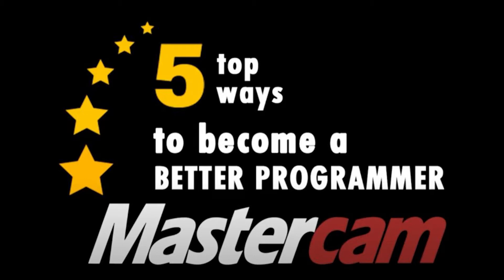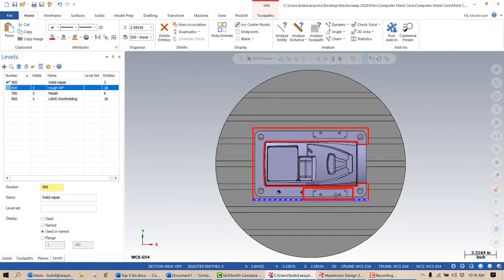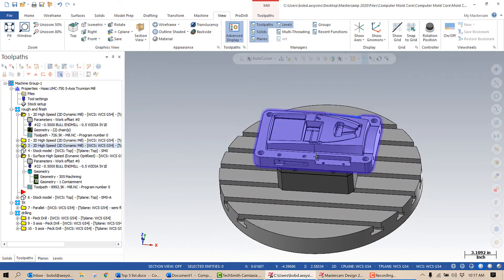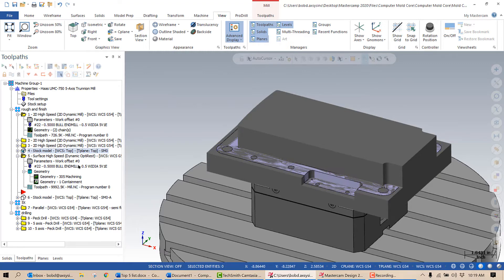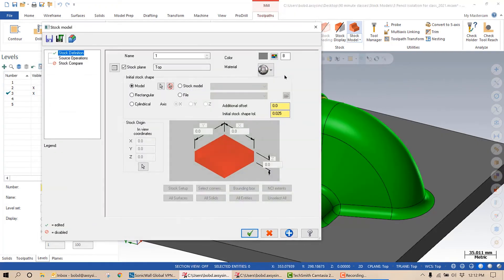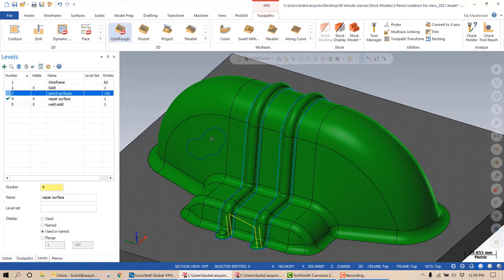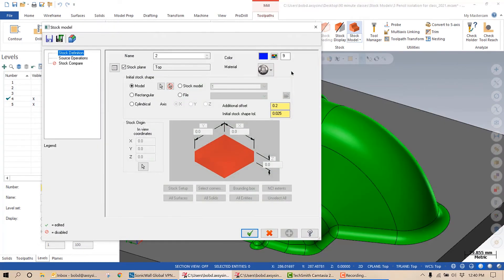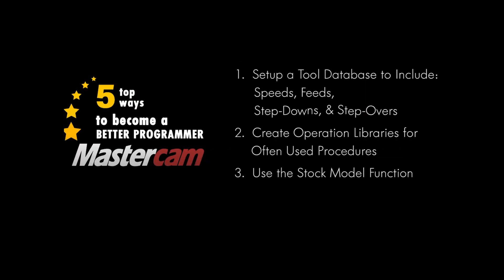The 5 Ways to Become a More Efficient Programmer: Part 3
Using the Mastercam Stock Model Function